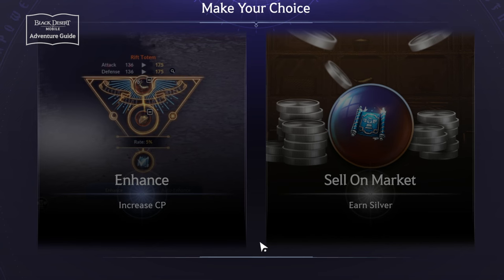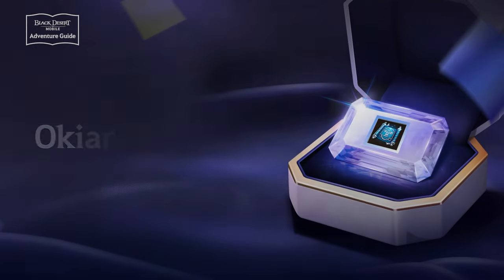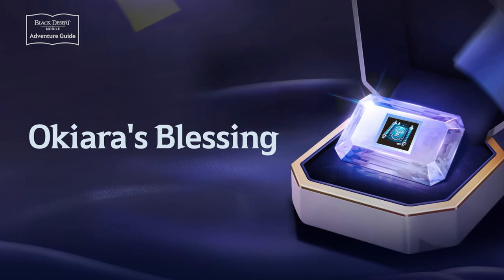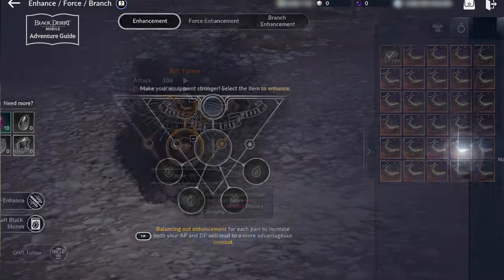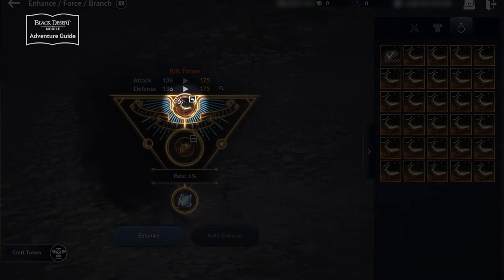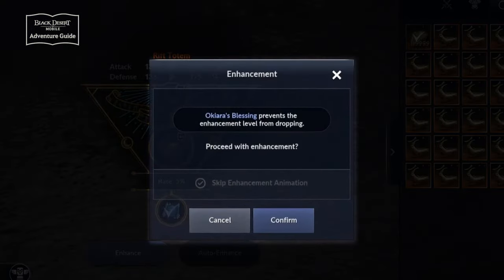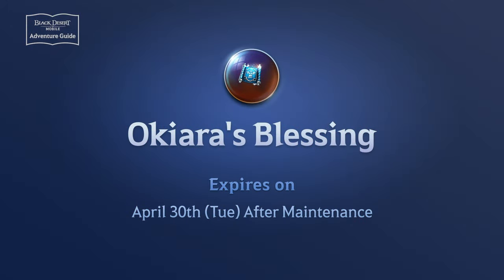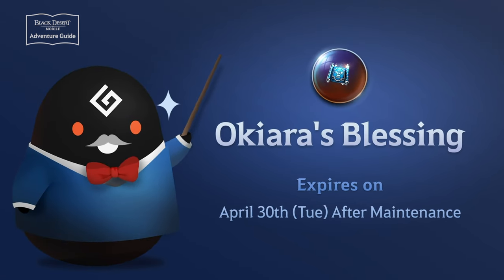How to use Okiara's Blessing? 📑 | [Adventurer's Guide] 📖 | Black Desert Mobile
Greetings, Adventurers!

Okiara's Blessing, made just for Totem Enhancements, is now available!
Watch the guide video to learn more about how to use Okiara's Blessing now!